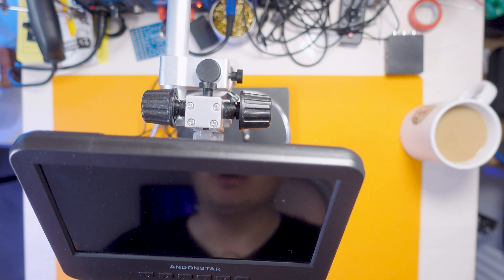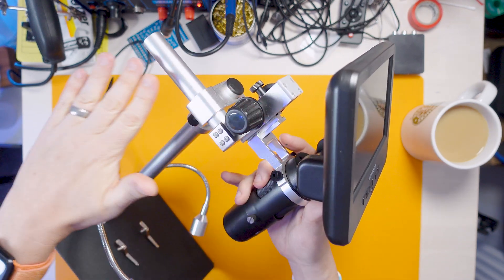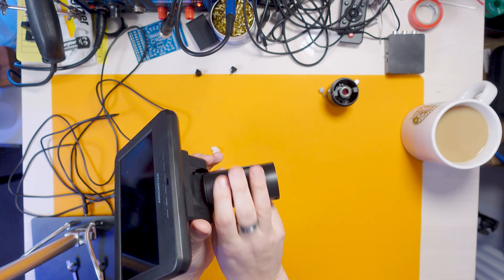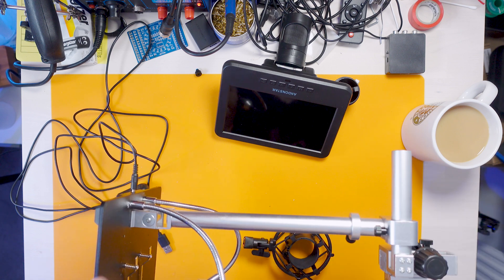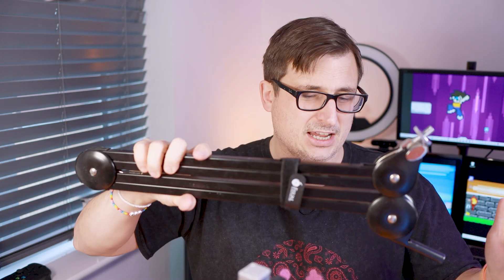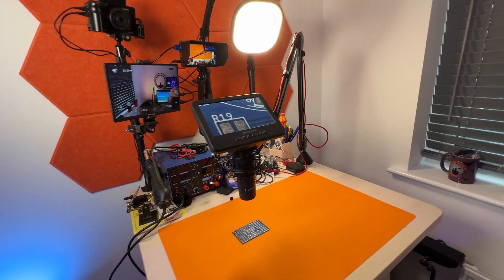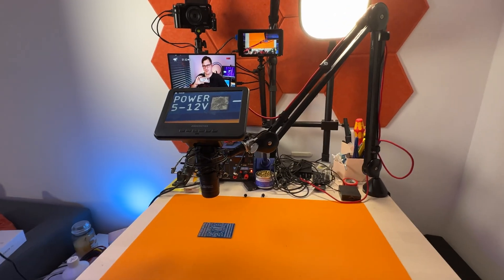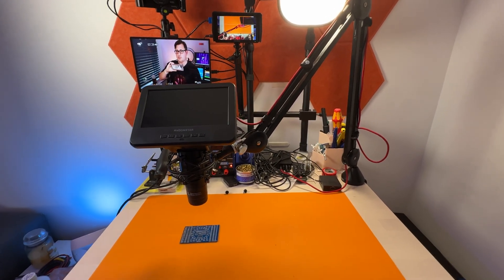Building a Boom Arm Adaptor for my Andonstar Microscope - AD246S - Part 1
I am trying to work out a way of putting my AD246S Andonstar Microscope ( UK / USA ) onto a Boom Arm - I had this RODE Boom Arm ( UK / USA ) knocking around . To do this I got one of these from Amazon ) to attempt it. It's certainly not a perfect option, but it's a proof of concept nevertheless.